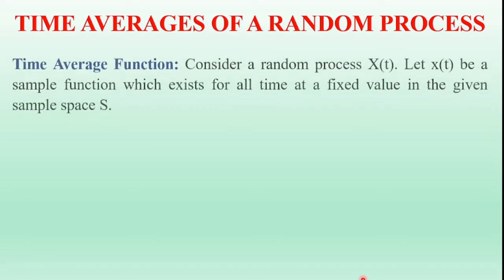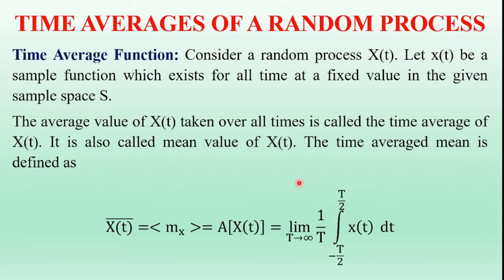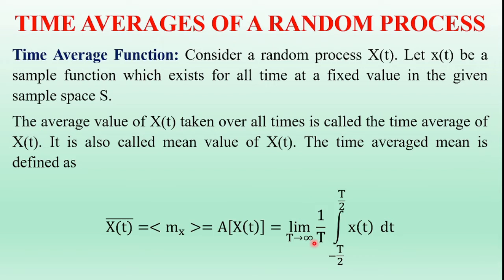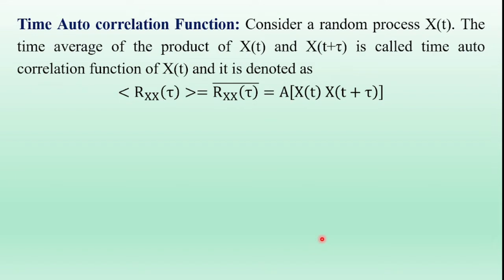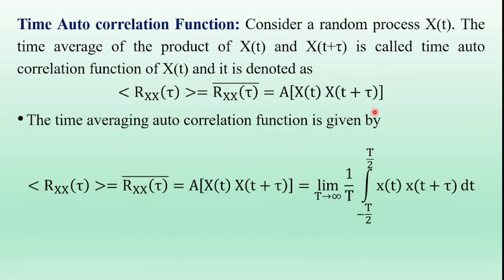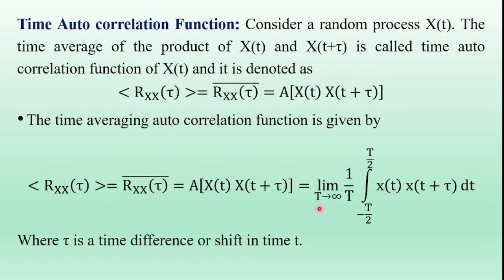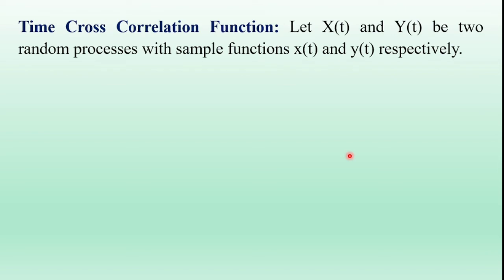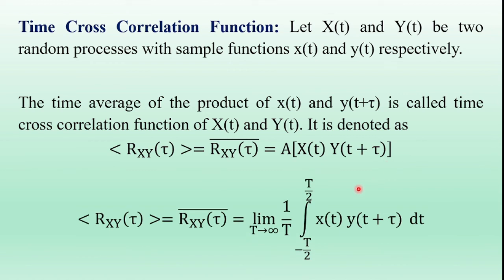TIME AVERAGES OF A RANDOM PROCESS